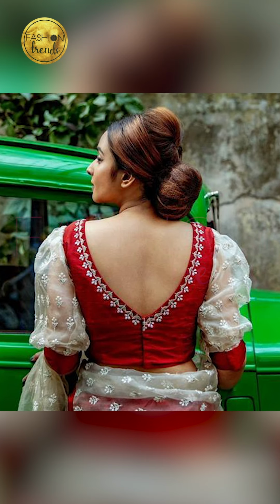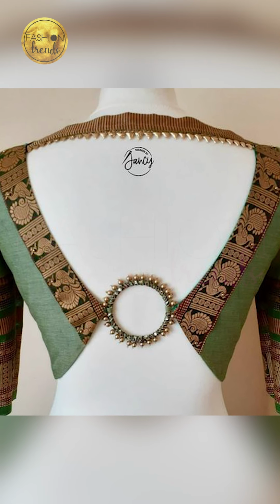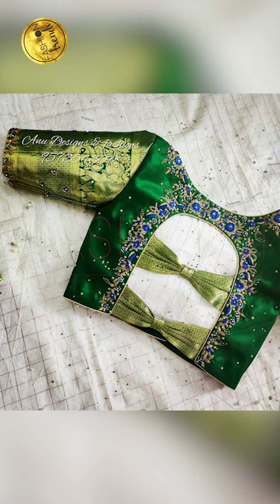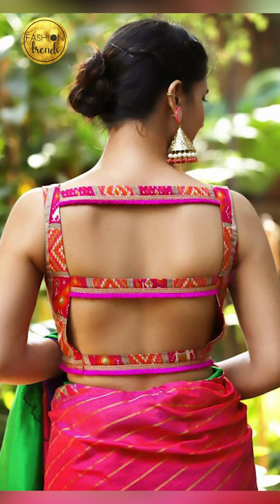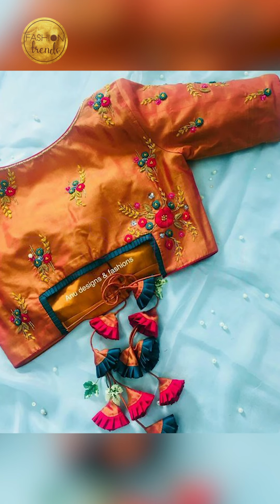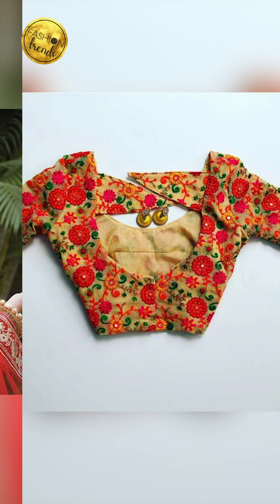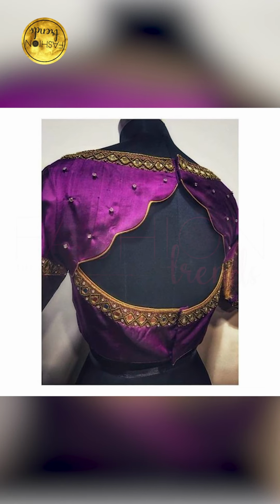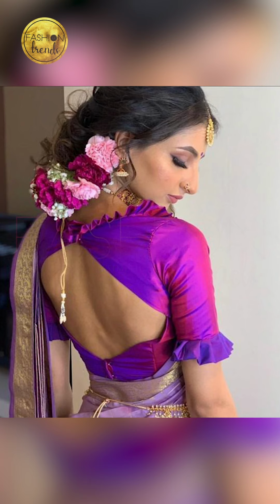Blouse back neck designs, Designer Blouse Back Neck New Model Blouse Designs, New Blouse Designs